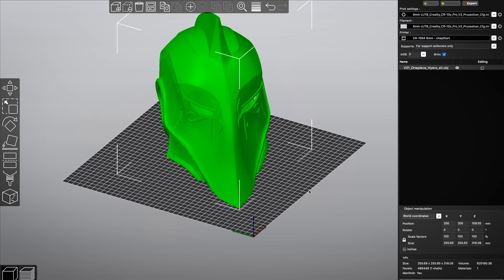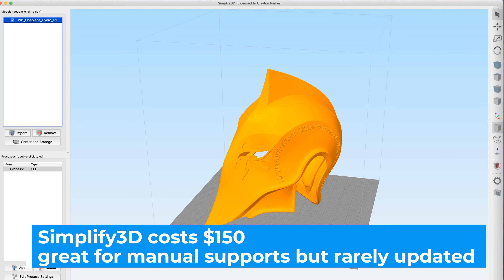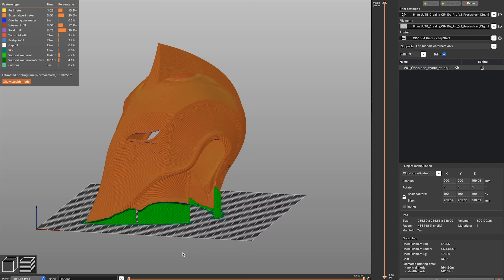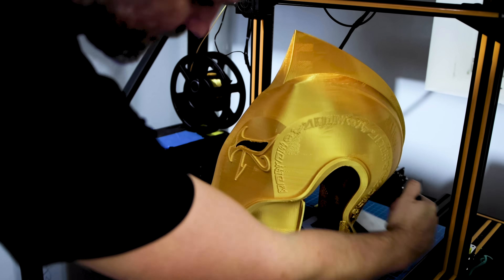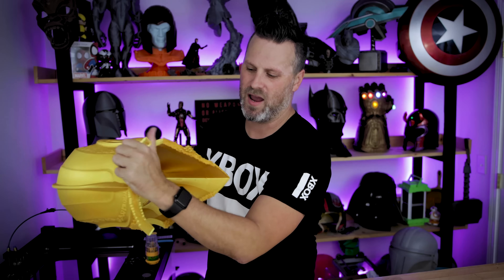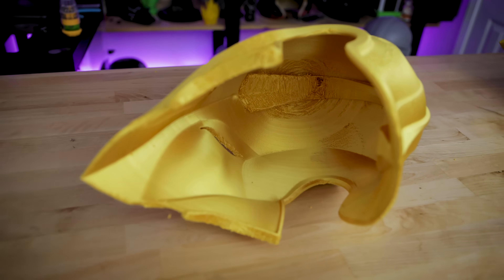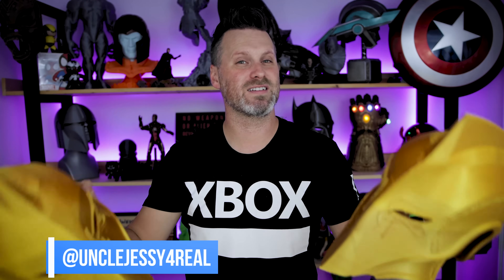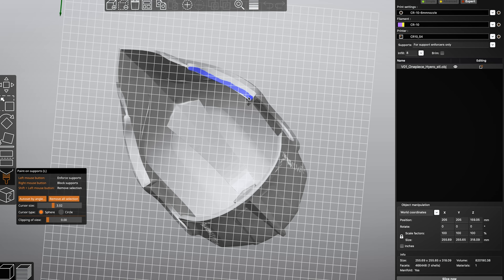AMAZING! Paint on Supports for 3D Prints with Prusa Slicer!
The easiest way to add supports for your 3D Prints is with Prusa Slicer Paint on Supports function. This is a game changer!

MCHYI Gold Silk PLA ➜

Silk PLA Bundle ➜

0.6mm Nozzle ➜

Zyltech Silk PLA ➜
Code: UncleJessy!